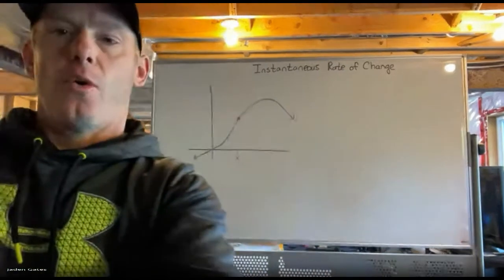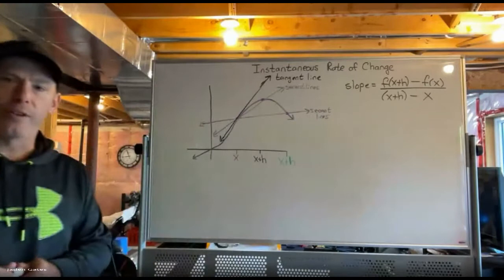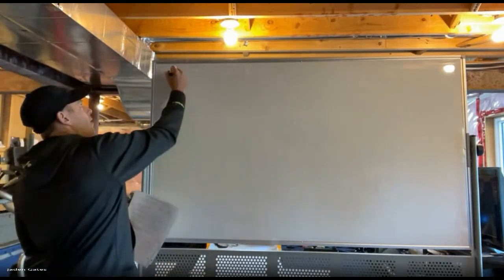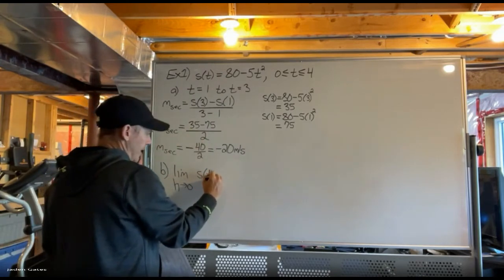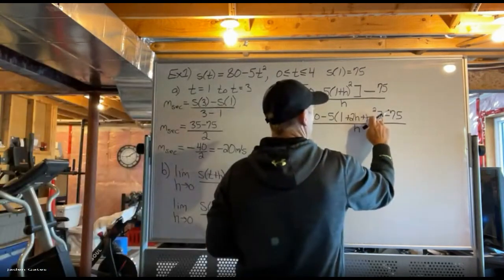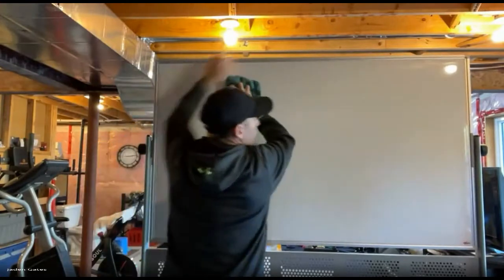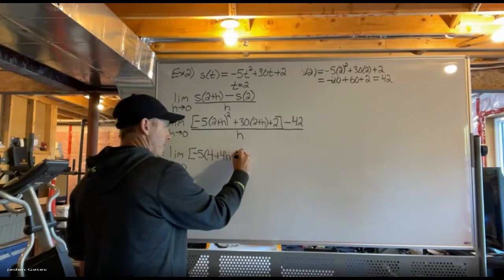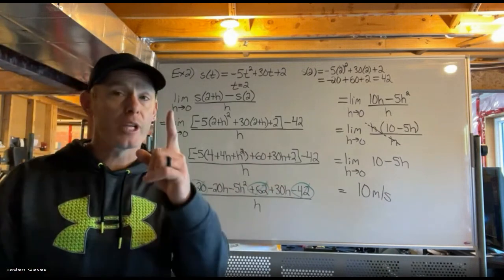MHF4U 2 2 2 3 Instantaneous Rate of Change